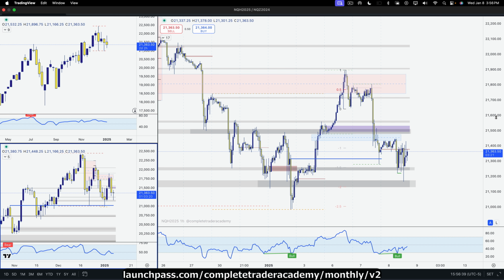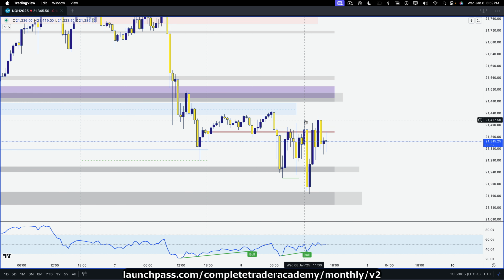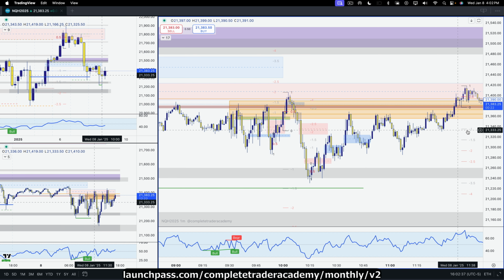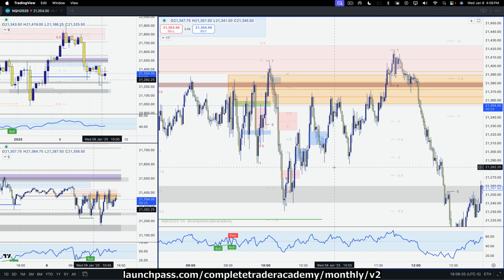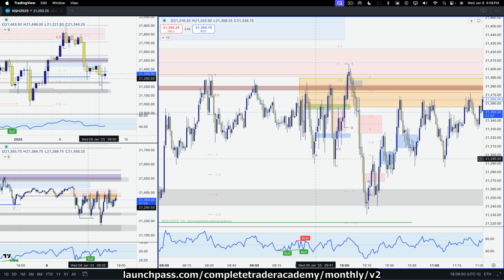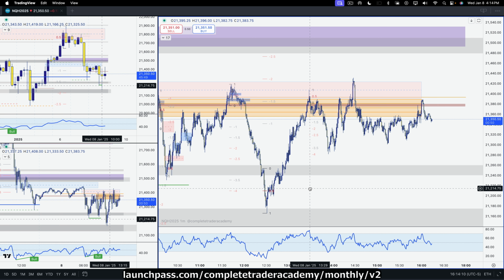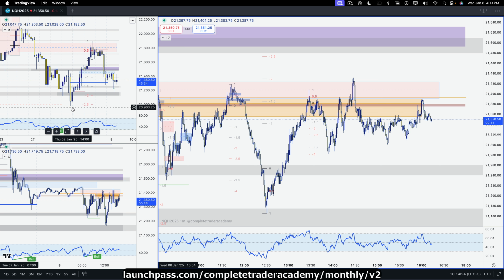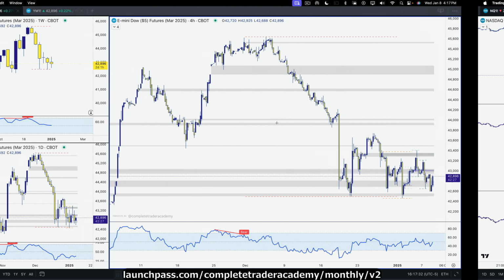1/8/25 🥷🏼 NQ/ES/YM REVIEW